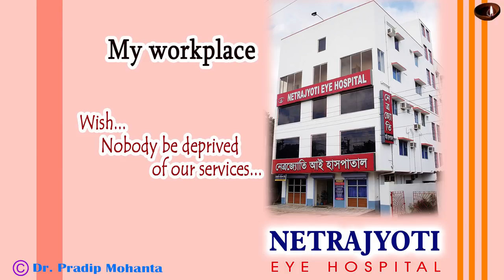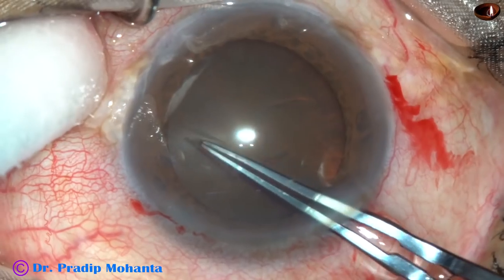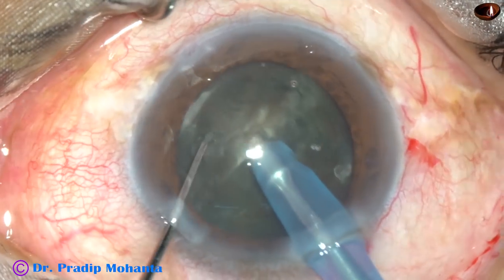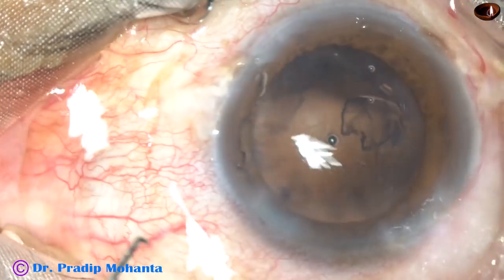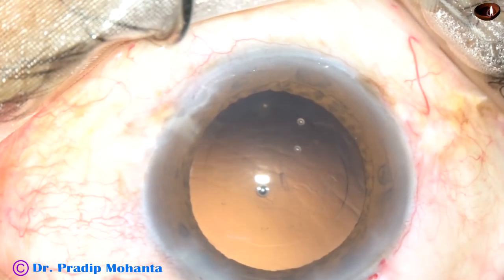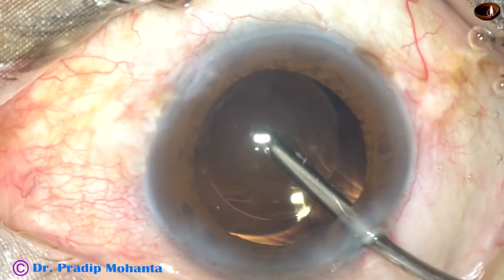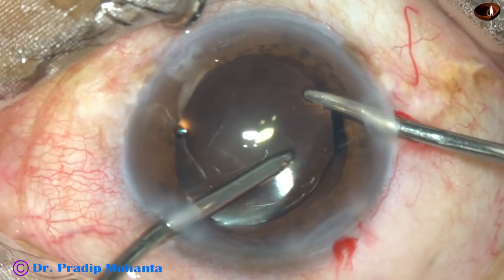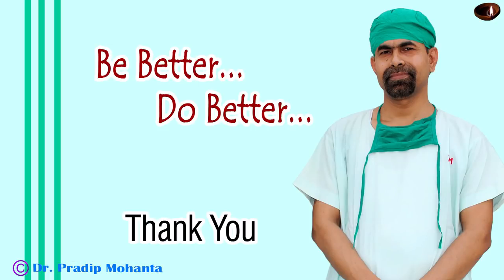Hammering on head the steps of Phaco : Pradip Mohanta, 29/4/2019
Friends,
or
I would like to inform you that I love to share my skills of Cataract surgery.
For SICS and/or Phaco (Basic as well as advanced) Training (long term or short term) :